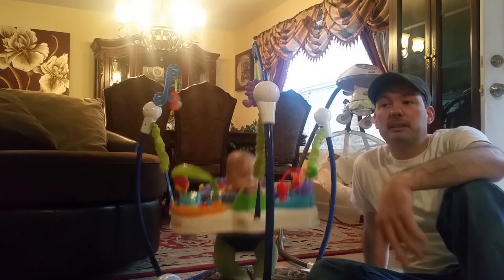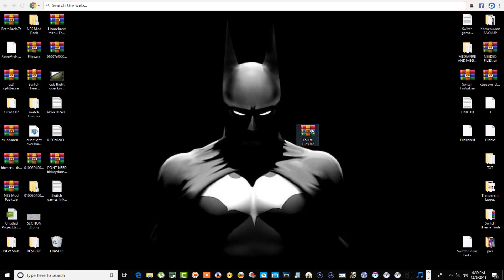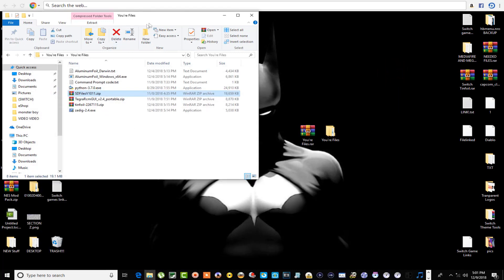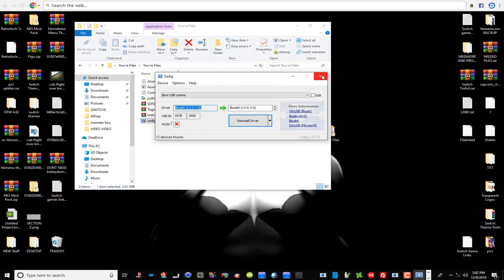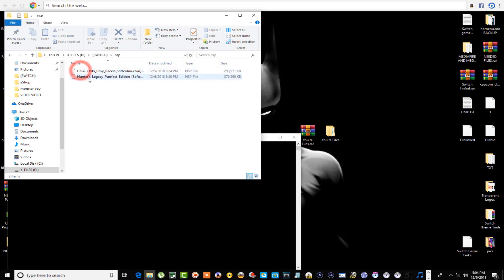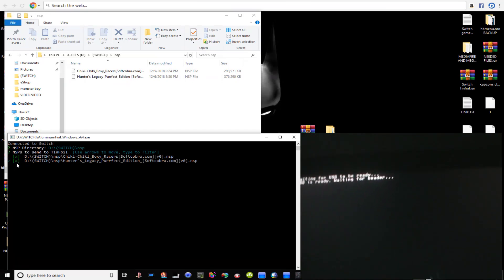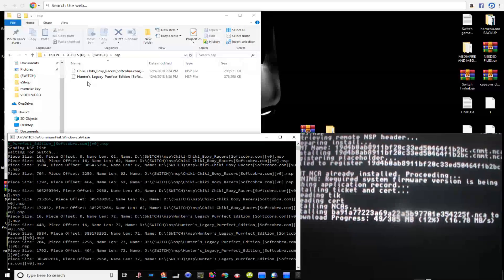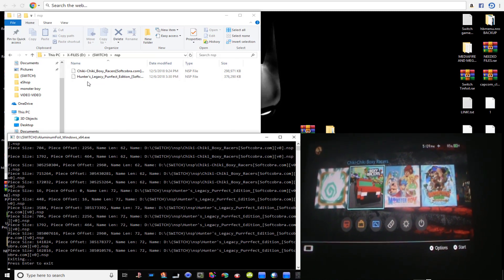[TUTORIAL] How to Install Multiple NSP Files on the Switch